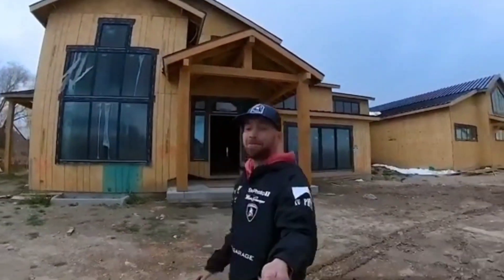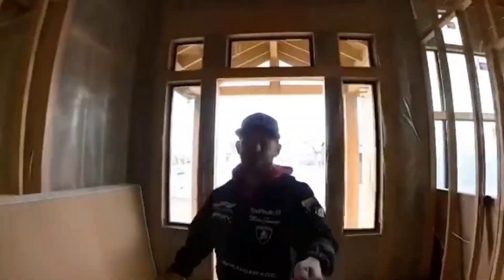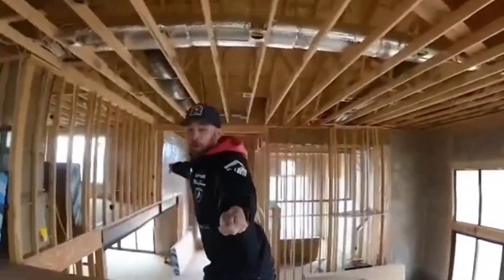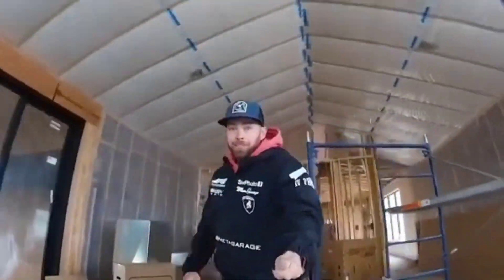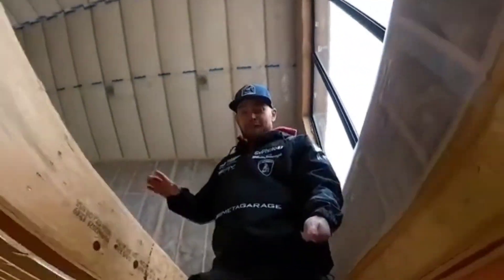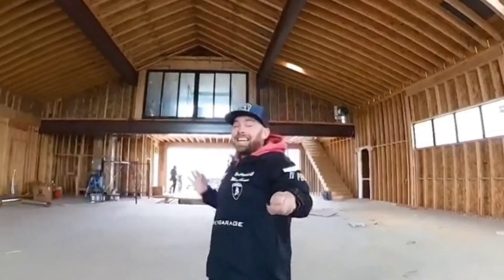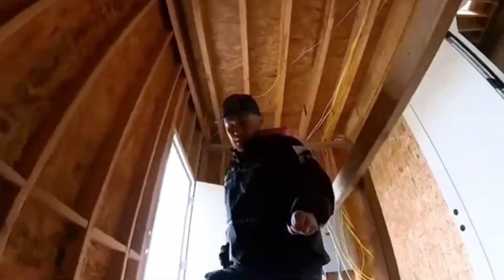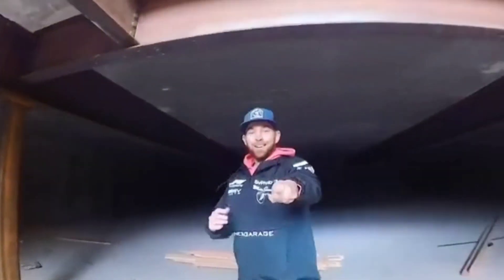SuperCars dream house is moving along nice! Drywall coming very soon.